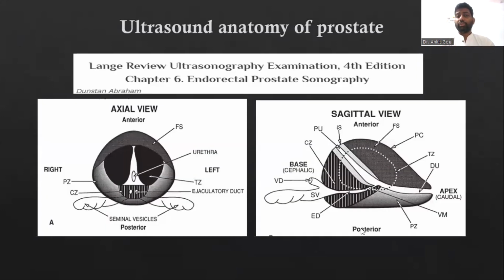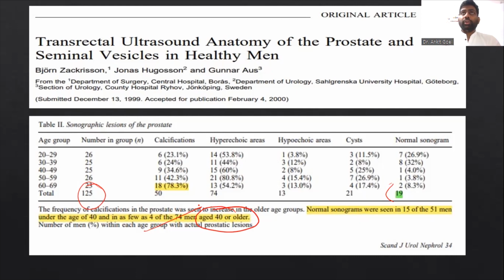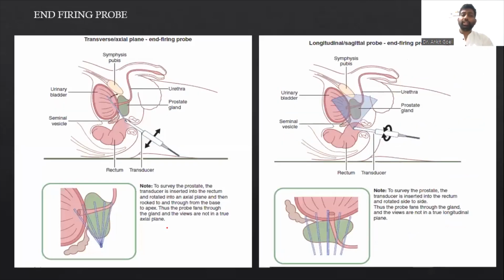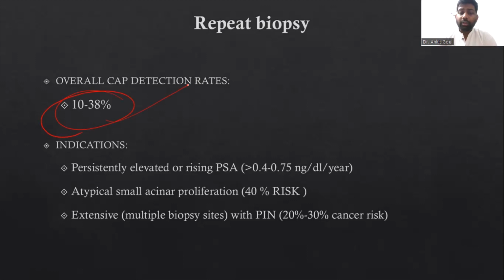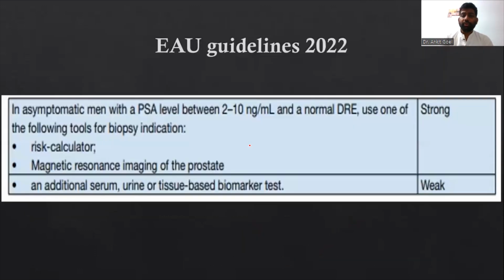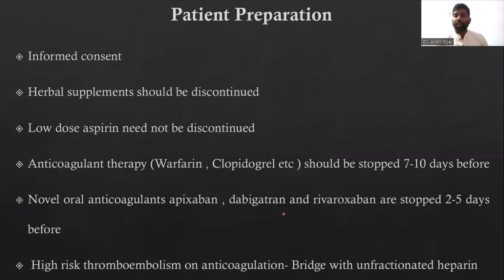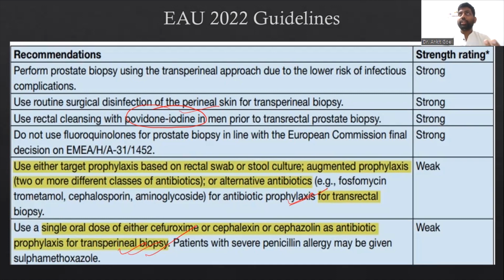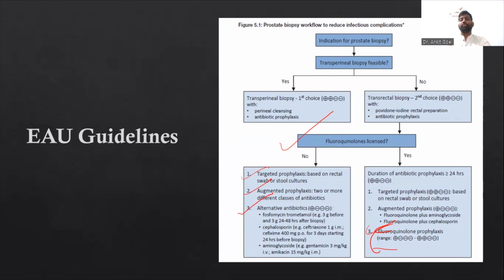Prostate Biopsy || TRUS Prostate Biopsy || Part 1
prostate biopsy
Transperineal prostate biopsy